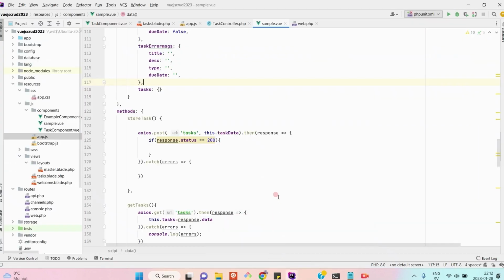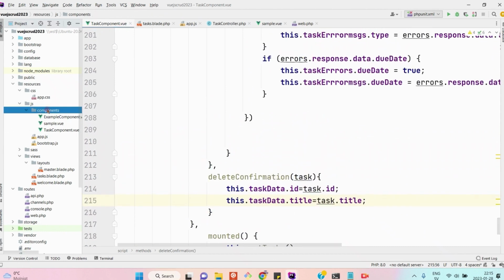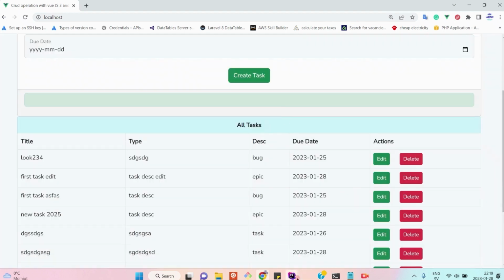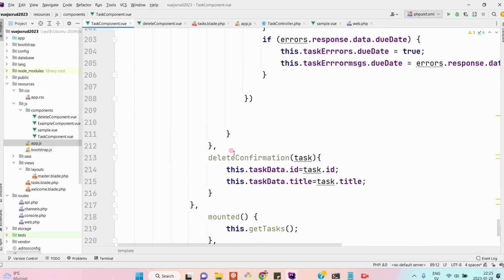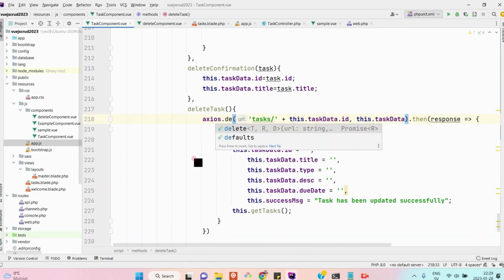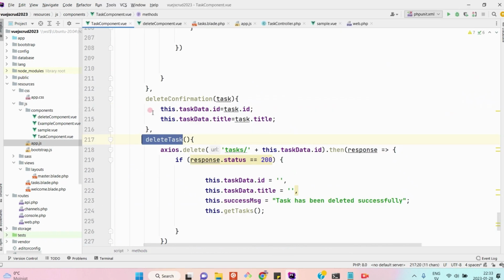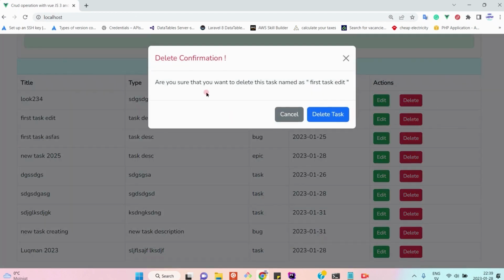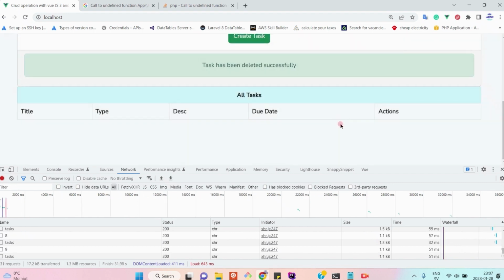Laravel 9 Crud with Vue JS 3 - Part 3- Delete operation & Event emitting and Listening in Vue JS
Hi, This is part three of Laravel Crud with Vue JS. This lesson covers the Delete operation and you will also learn event emitting, event listening, and including child Vue Components into main Vue JS components @codewithluqman @LaravelDaily